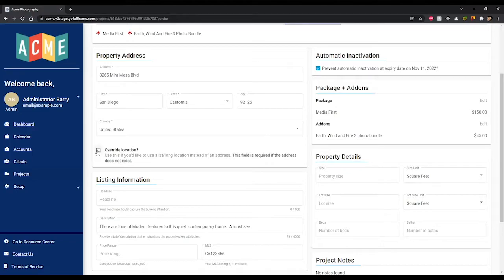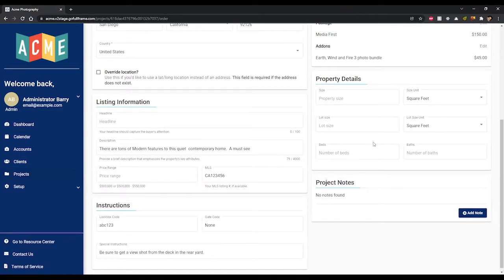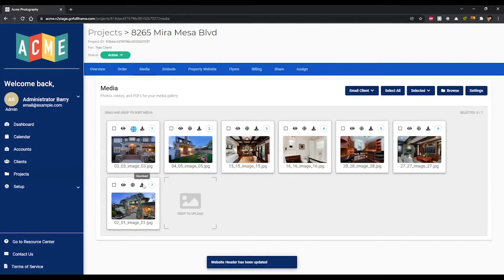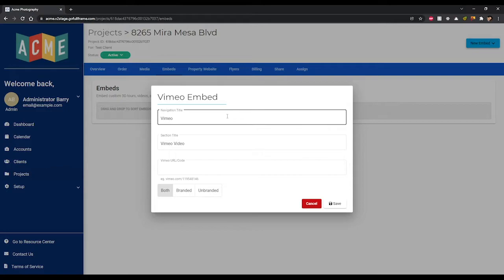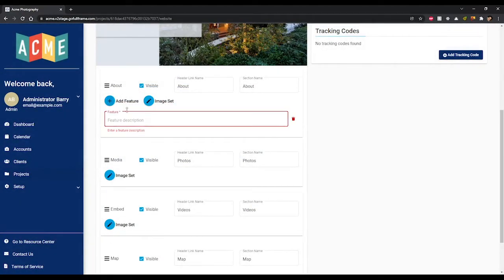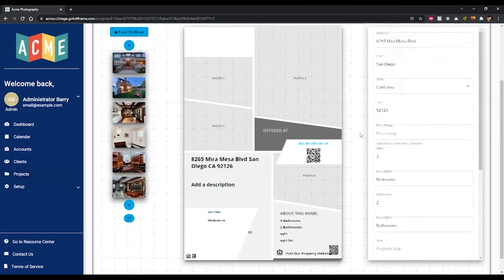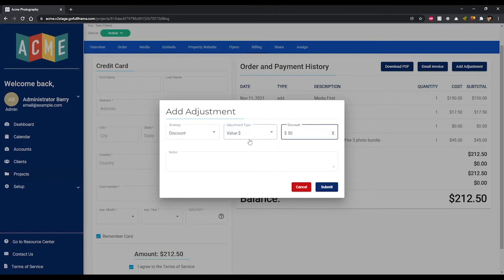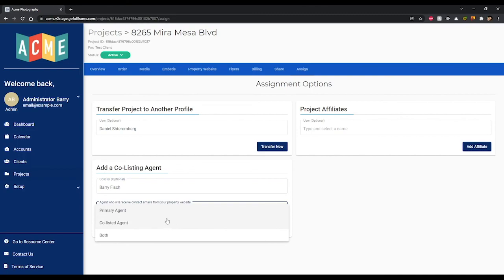Full Frame Systems V2 Tutorial - Pricing Groups, Packages, and Addons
In this video we are going over adding, managing, and removing your packages and addons. First let’s start by navigating to the pricing page. To get there simply click on the setup option in the left side navigation menu which will open up several new menu items in a drop down menu. Then just click on the pricing item and the pricing page will now load.

About Full Frame Systems
As photographers, designers, and marketing experts, we’ve been through all the headaches of photographing and marketing real estate.

One day, Barry thought, “what if there was a tool that did everything for you?” –  Everyone else thought that was a pretty good idea.

Full Frame is the realization of a dream product – Everything we wanted to make our lives and businesses smoother and more effective.

We can’t wait for you to try it.

Customizable Order Packages
Flexibility is key! Full Frame allows you to design service packages unique to your business in minutes. New and existing clients can now browse your offering in a familiar, easy to order format.

Configurable Order Add-Ons
Cross-selling is one of the most effective revenue boosters in the book. Full Frame’s, configurable add-ons let you define and offer relevant, complementary services to your clients at the time of order.

Secure, Convenient Payment System
Allow your clients to pay upfront or use our on demand watermark feature for invoiced projects. Payment details can also be securely saved for future and additional charges.

Drag and drop flyer builder
Agents need flyers and now YOU can provide them. The flyer creator tool imports your project’s photos and details into beautifully designed layouts for a ready-to­ print downloadable flyer.

Property website generator
Property websites are generated automatically. These modern and mobile·ready presentations are included in all of our low monthly subscription packages. No need for a developer.

Virtual tours
Virtual tours can easily be embedded & streamed on Property Websites. Upload your own or order an After Effects-based tour from Full Frame.